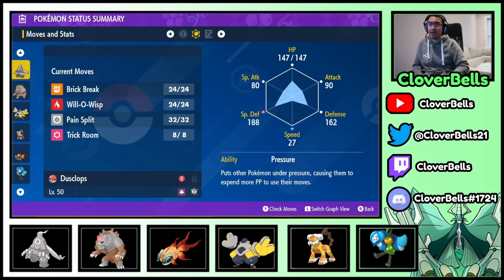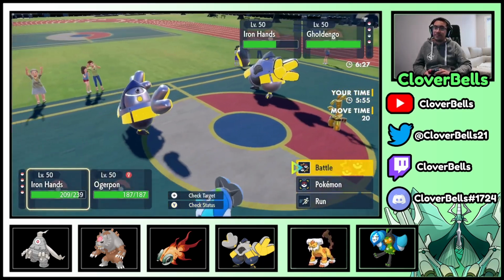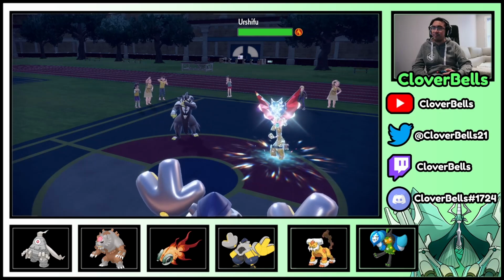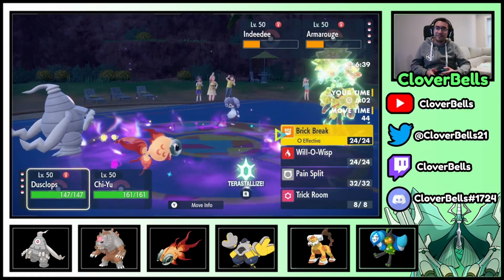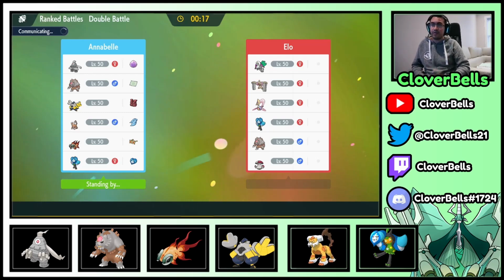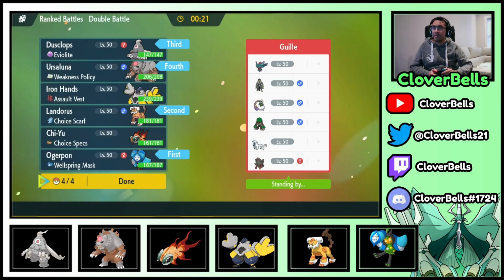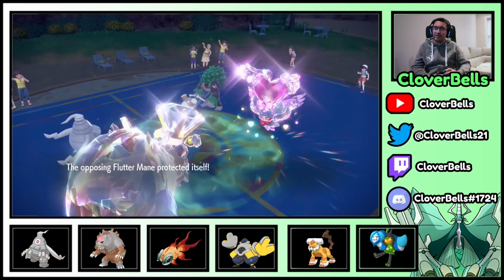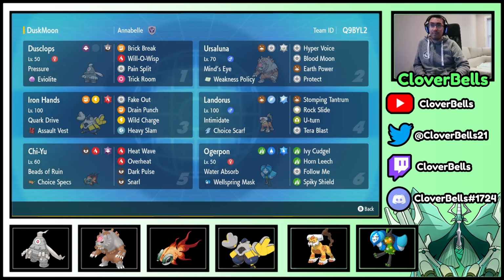Chi-Yu and Blood Moon Ursaluna do WAY TOO MUCH DAMAGE! | Pokemon Scarlet & Violet VGC | Regulation E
In this video, we showcase our Dusclops - Blood Moon Ursaluna team that we made as 1 of 5 rentals for the month of November. The idea with these 2 is to use Brick Break on the Dusclops to self-activate the Weakness Policy on the Ursaluna so that it can go for +2 Earth Powers, Hyper Voices and Blood Moons in general. From here, it comes down to safely trying to set up the Trick Room. Follow Me redirection support from the Ogerpon goes a long way, especially since 3 Pokemon on the team are weak to Urshifu-Rapid Strike. Iron hands can also sweep in Trick Room but also with Fake Out pressure can help set up as well. Landorus provides Intimidate support on the team and can go for U-turns while the Dusclops sets up Trick Room. Chi-Yu comes in from the back end for powerful Snarls as well as Beads of Ruin to help Ursaluna do extra damage.

Time Stamps:
0:00 - Introduction & Team Preview
2:55 - Battle #1 (vs. Gholdengo/Ogerpon-Hearthflame Mask/Tornadus/Iron Hands/Urshifu-Rapid Strike/Hisuian-Arcanine)
15:18 - Battle #2 (vs. Indeedee/Armarouge/Torkoal/Urshifu-Rapid Strike/Hatterene/Ursaluna)
24:47 - Battle #3 (vs. Oranguru/Conkeldurr/Cresselia/Ogerpon-Wellspring Mask/Bloodmoon-Ursaluna/Amoongus)
31:03 - Battle #4 (vs. Flutter Mane/Urshifu/Tornadus/Rillaboom/Chien-Pao/Hisuian-Arcanine)
44:41 - Rental Code & Recap